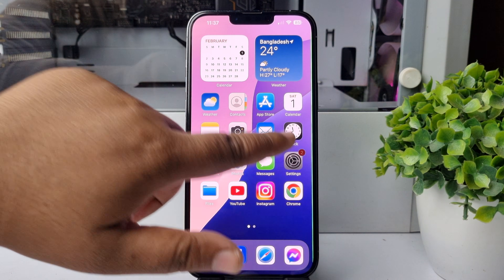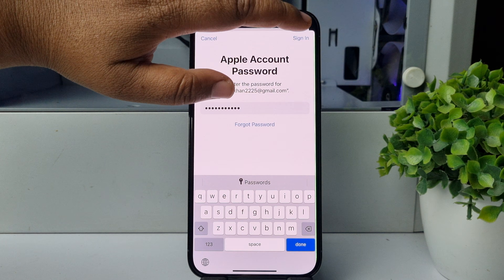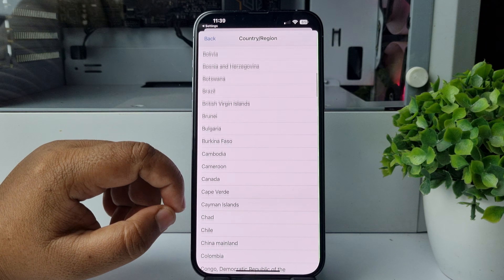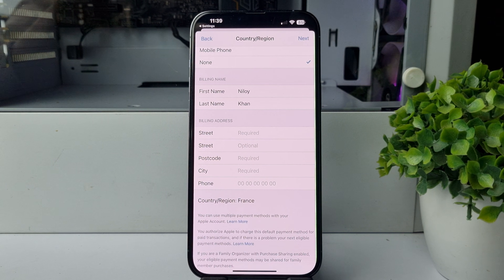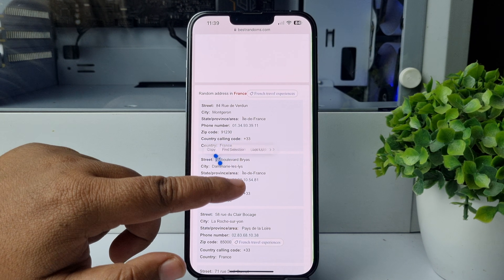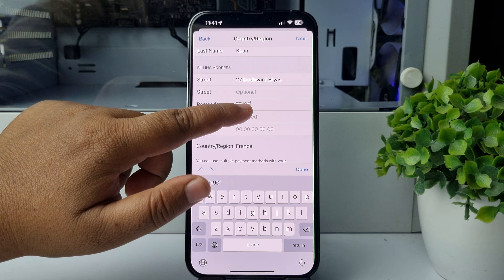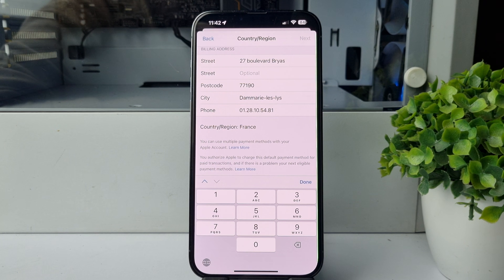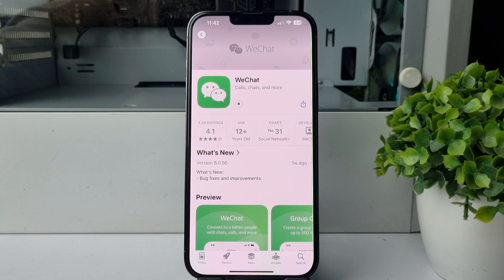How to Download WeChat After AppStore Ban iOS | Install wechat on iPhone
If you want to download and install WeChat from USA on your iPhone then follow our step by step process to do it easily, The US Department of Commerce has announced prohibitions on transactions related to WeChat and TikTok, effectively removing the apps from distribution.

▼ In this video 5 Minute Solution will cover answers to the Below question,

How to install WeChat in the USA?
How to download WeChat without the App Store?
How to download apps not available in your country on iOS?